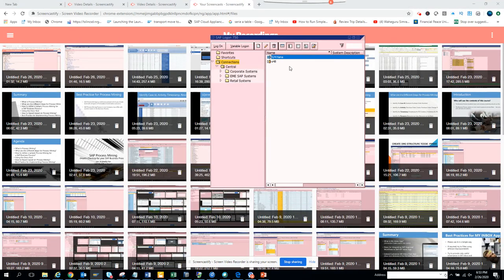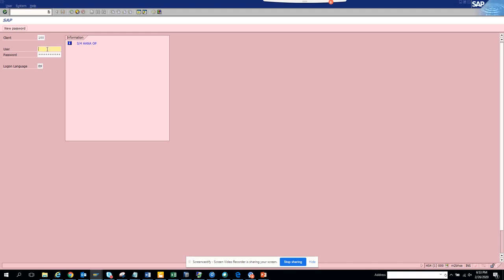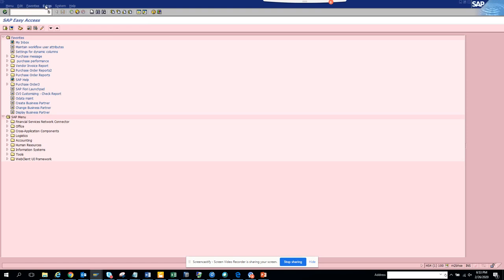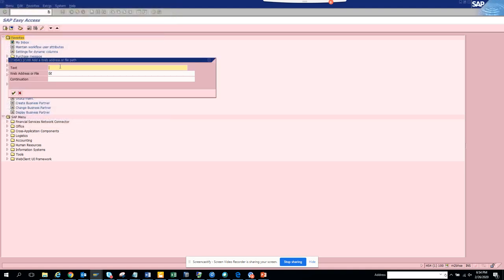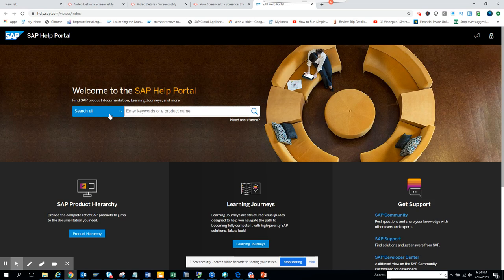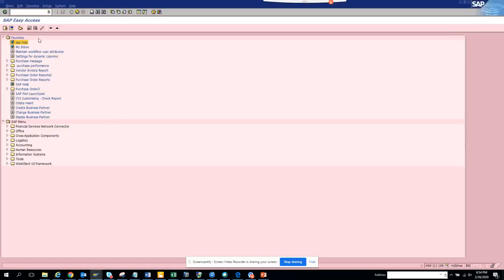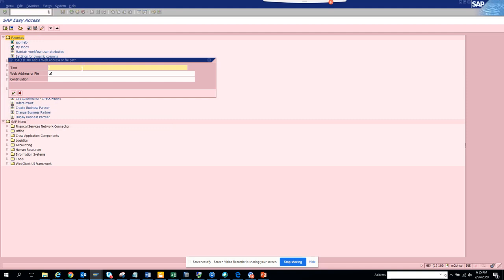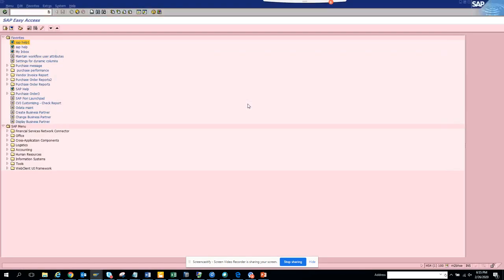SAP ABAP: Adding a Website Address in SAP Favorites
Adding a Website Address/Fiori App/SAP Ariba Link/SAP Concur Link/ SAP SF in SAP Favorites